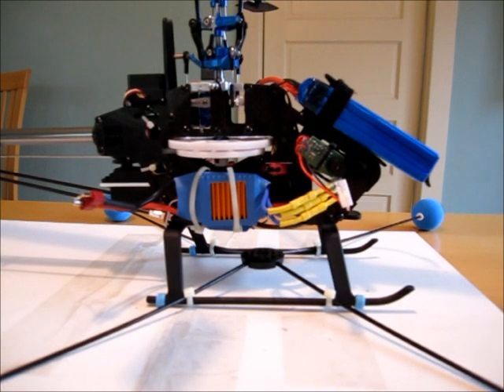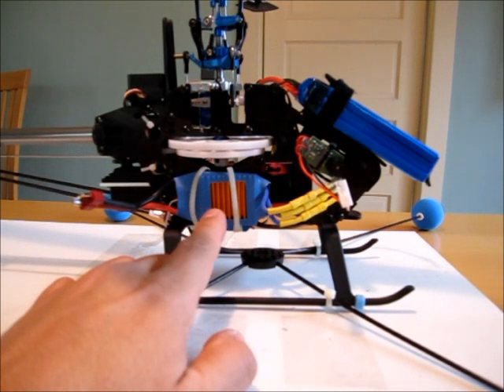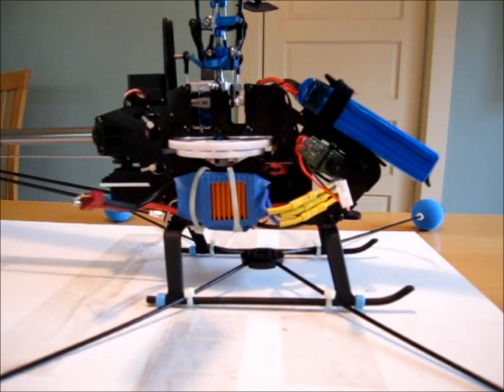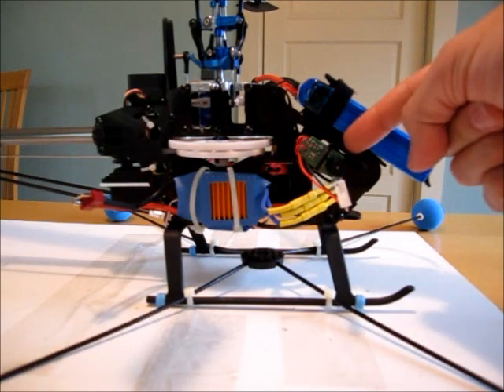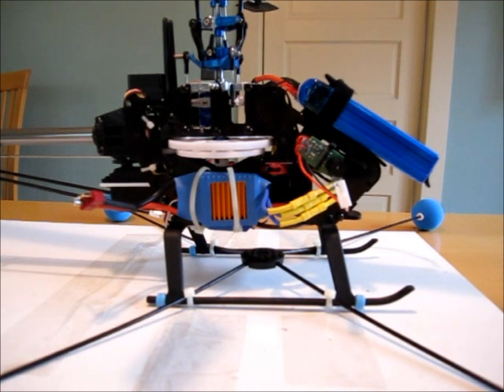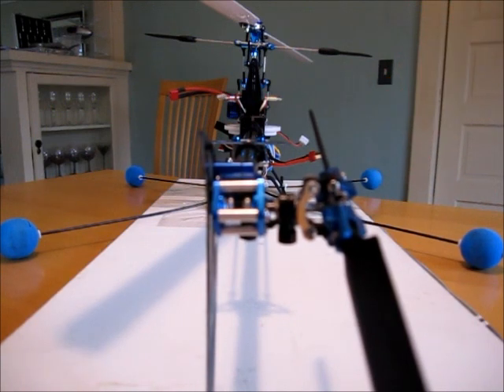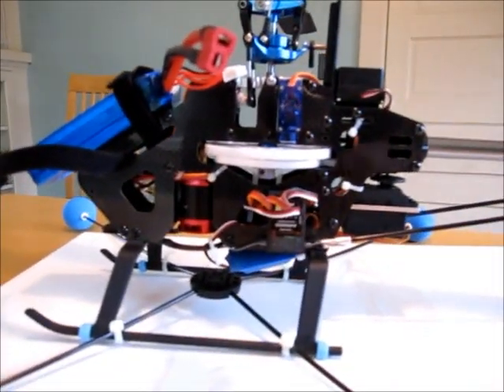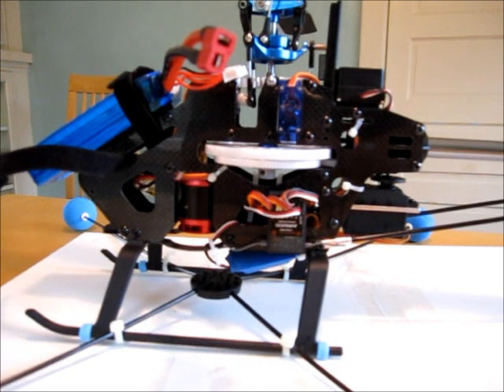CX450Pro Post Build Review